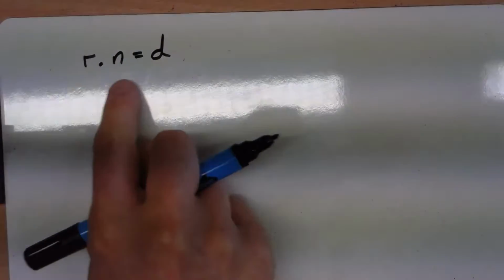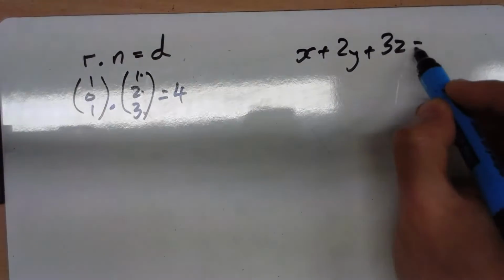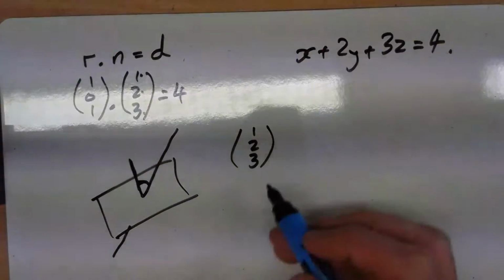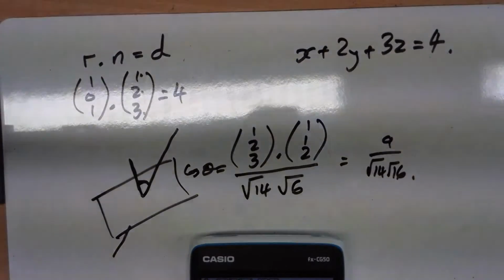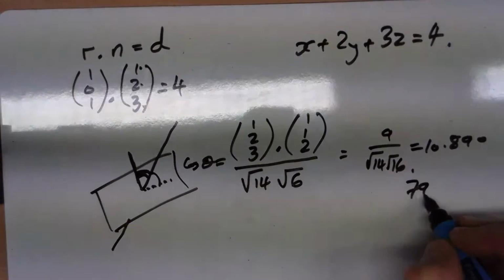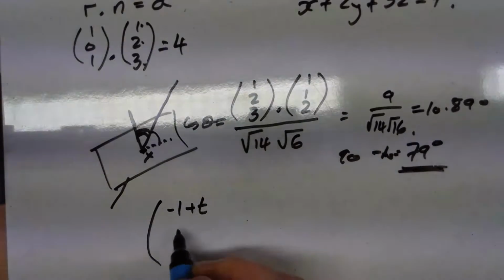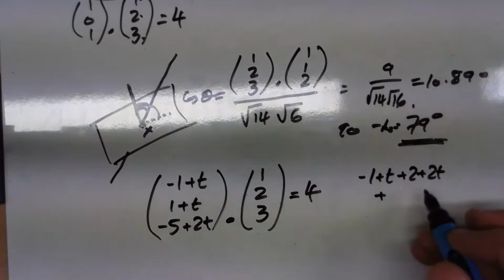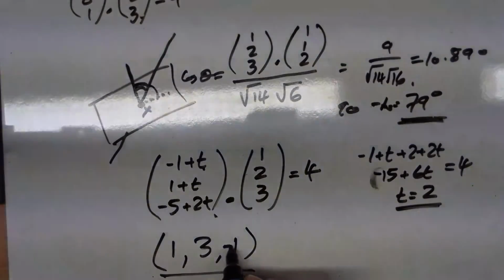AS FM HW23B Q3